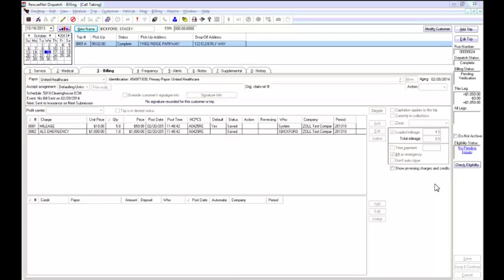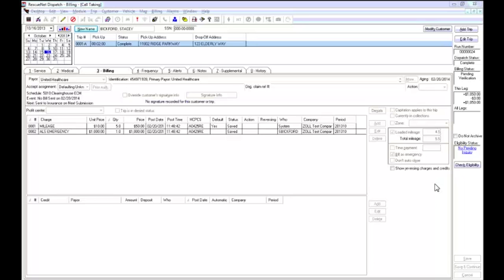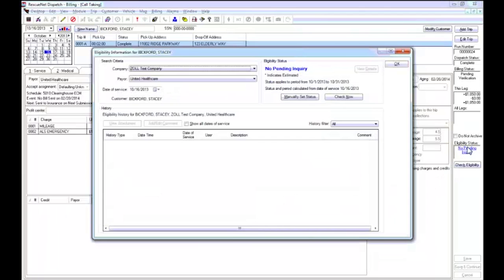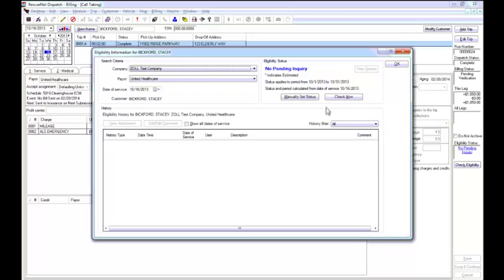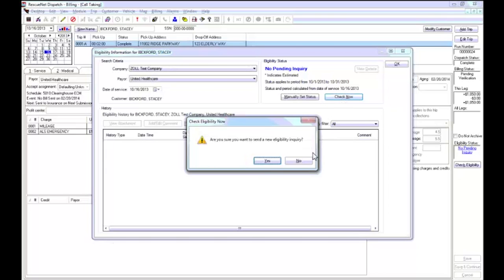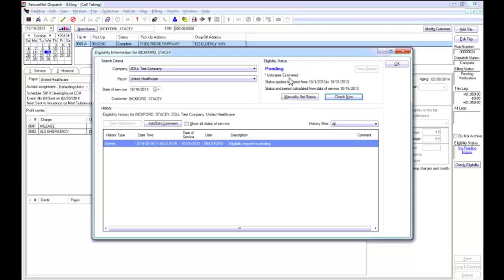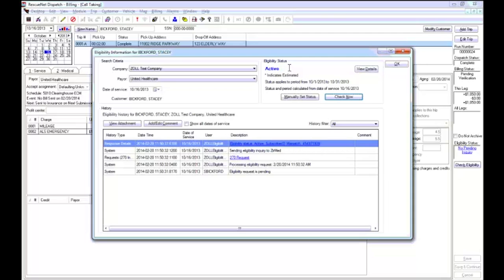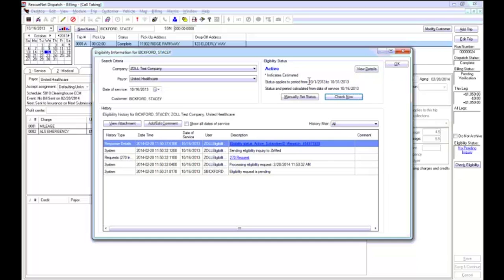RescueNet Billing - Eligibility check feature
Check EMS insurance billing eligibility with the click of a button. Save both time and money! Learn more about RescueNet Billing from ZOLL